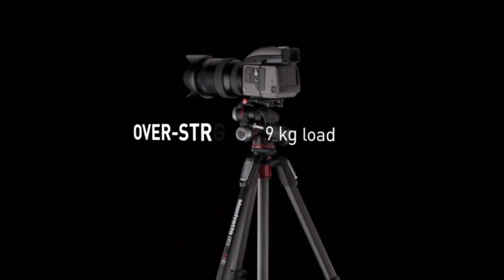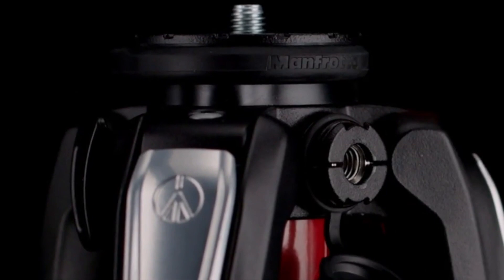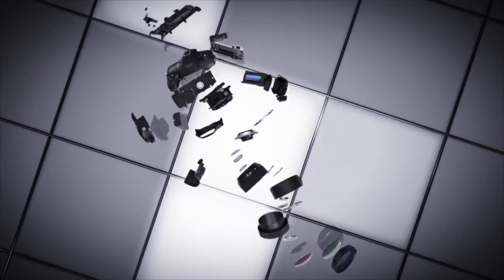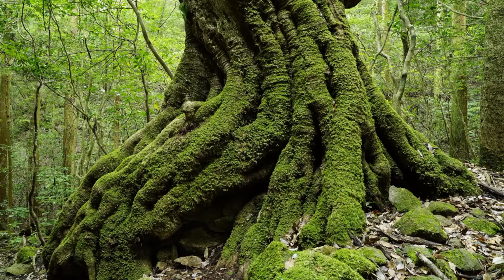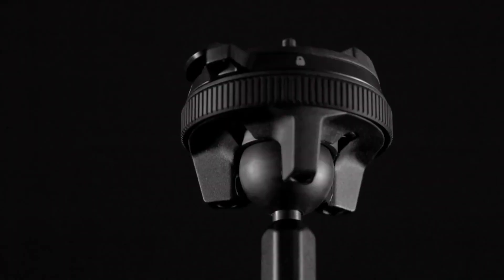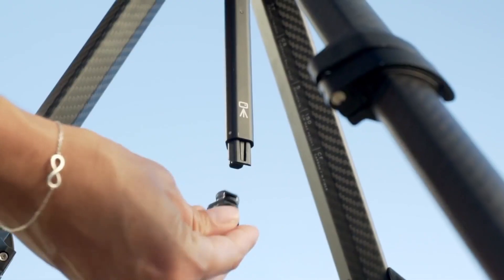Top Ten Best DSLR Tripod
0:00 Introduction
1:26 10 – MeFOTO GlobeTrotter
2:53 9 – Peak Design Travel Tripod
4:32 8 – Benro Mach3
5:45 7 – MeFOTO RoadTrip
7:13 6 – Benro SystemGo Plus
8:37 5 – Manfrotto 055XPRO3
10:05 4 – Vanguard ALTA Pro 2+
11:38 3 – K&F Concept 62” DSLR Tripod
12:51 2 – Vanguard Alta Pro (263AB)
14:26 1 – Manfrotto Befree Advanced Travel Tripod
16:04 Outro